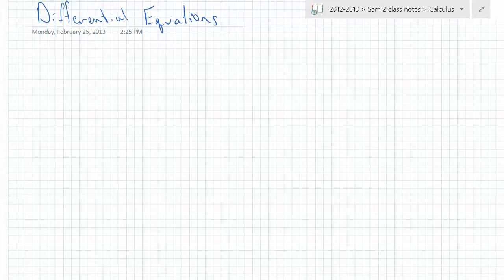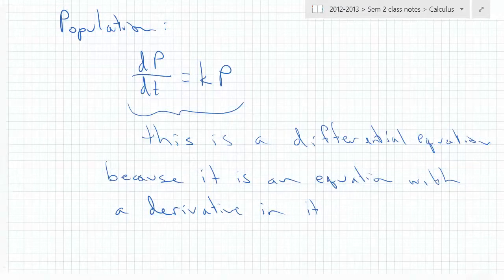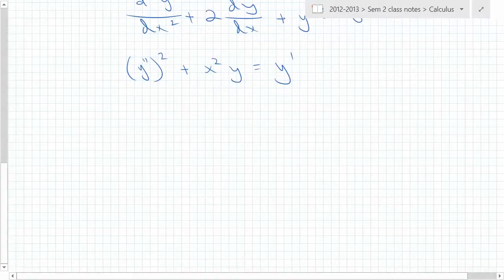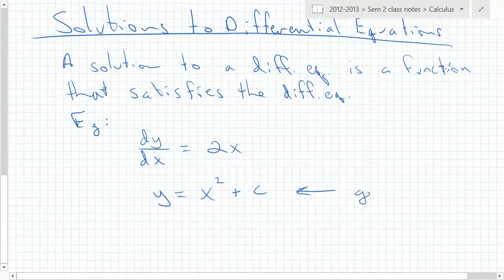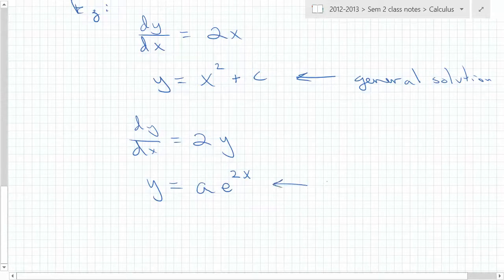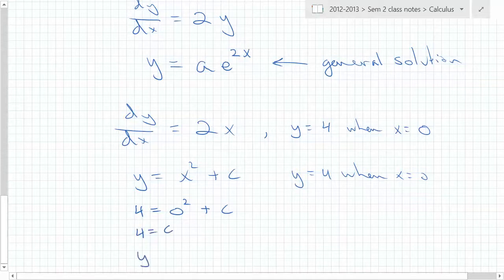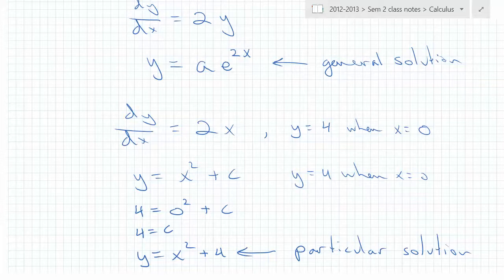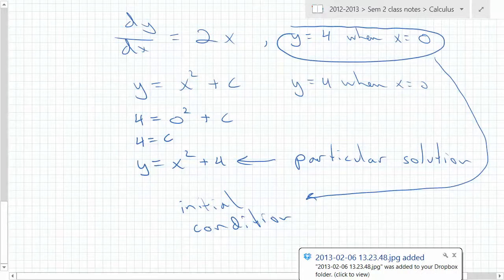Introduction to Differential Equations